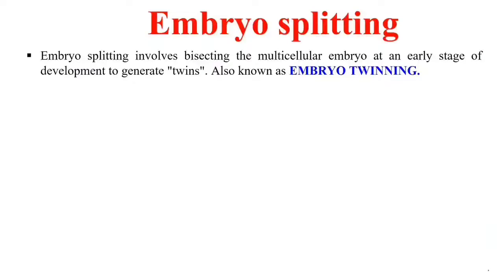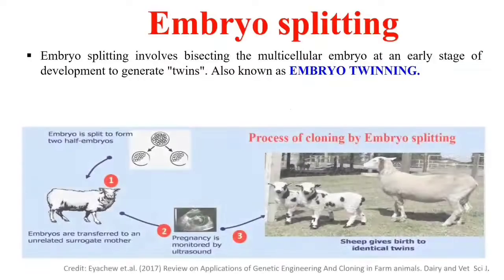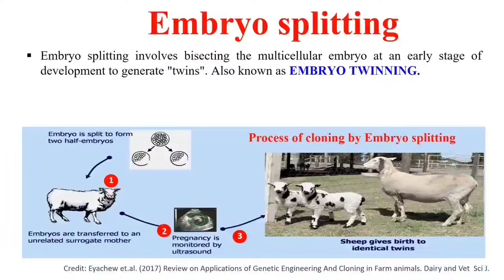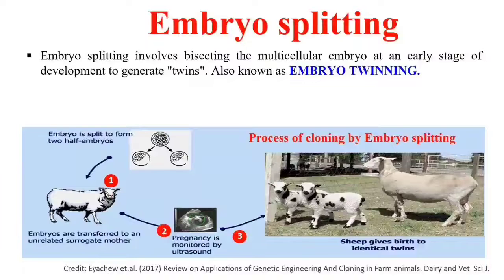What is Embryo splitting or Embryo twinning technique used for animal cloning?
This video is about Embryo splitting technique used for animal cloning which is also known as Embryo twinning